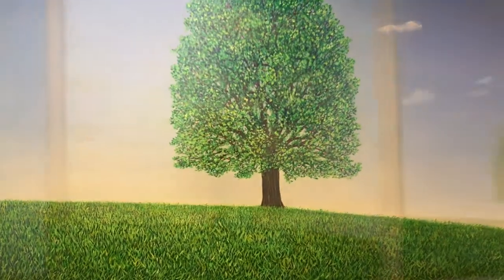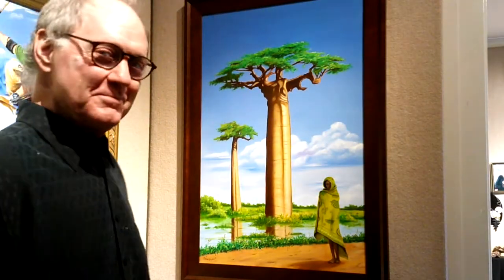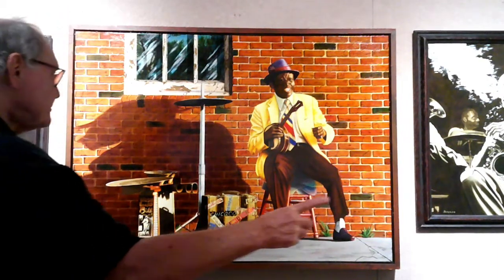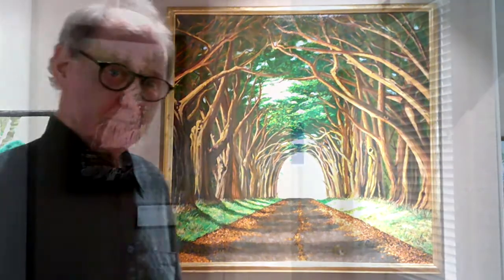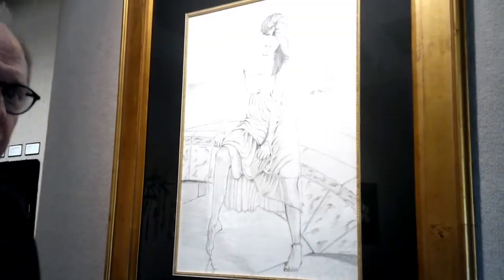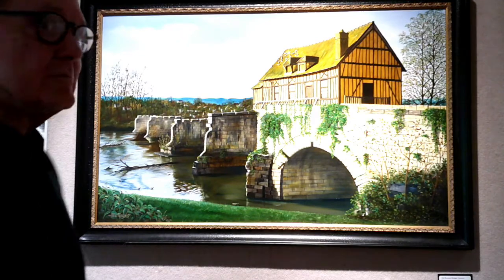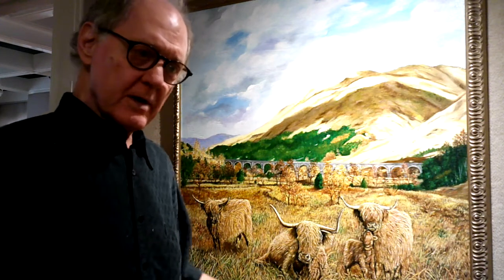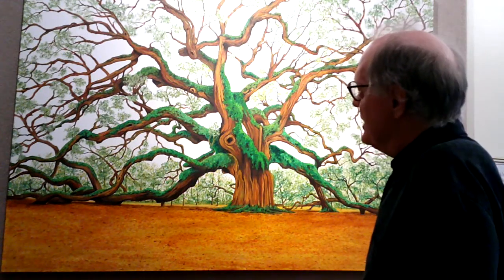Artist Talk | Rick Seguso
Join artist Rick Seguso as he walks you through his exhibit, painting process, and inspirations. Filmed at LeMoyne Arts in Tallahassee, FL. August 2020.